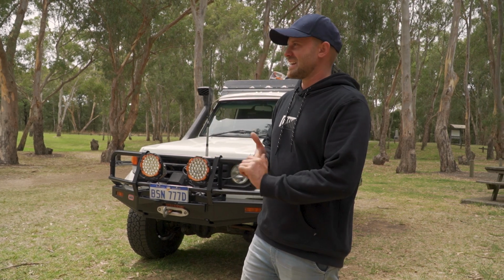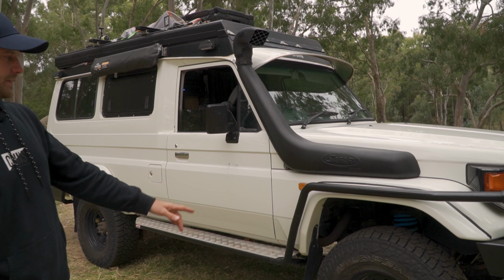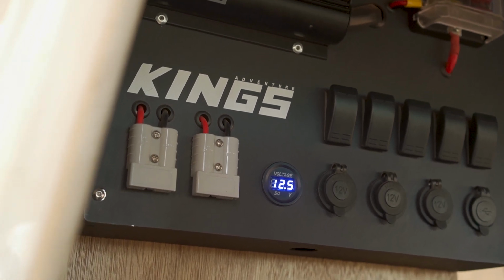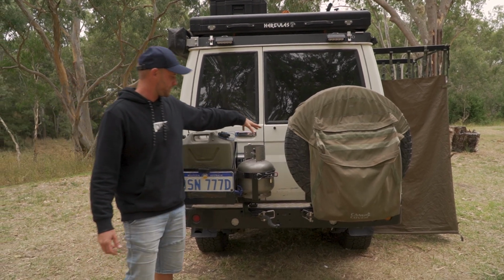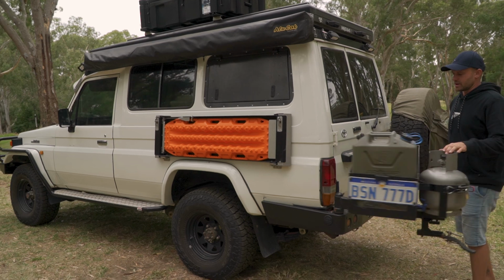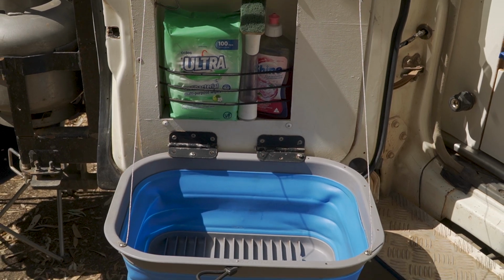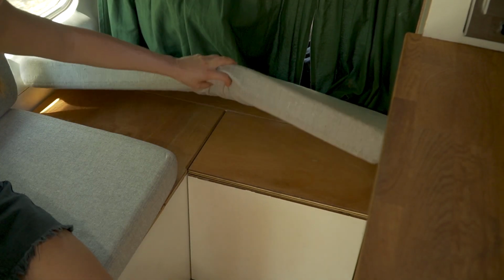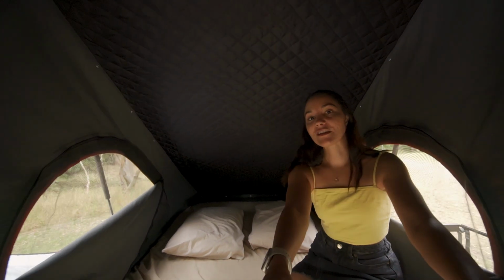ULTIMATE AUSSIE TOURER | Tour of Our Troopy With Alu-Cab Hercules Conversion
Interested in supporting the channel? Join us for a coffee!
Exclusive videos and real-time updates on the memberships tab.

Our current camera gear (2023):
• Main lens used
• Zoom lens

About us:
We're Jack & Megan, and in late 2020 we sold our belongings and packed our lives into our 2005 Toyota Troop Carrier to travel Australia. Our original plan was to complete a full lap of Australia and return home to Perth to resume our 'normal' lives. We decided we wanted to document our lap for the future and began sharing weekly travel vlogs of our life on the road and fell in love vlogging, filmmaking and sharing our lives with you. We completed our first lap and couldn't imagine living any other way so we decided to continue travelling and calling the Troopy home. We have gone on some crazy adventures since then and it is all thanks to you tuning in to join us every week.